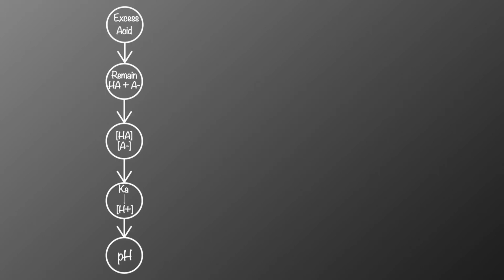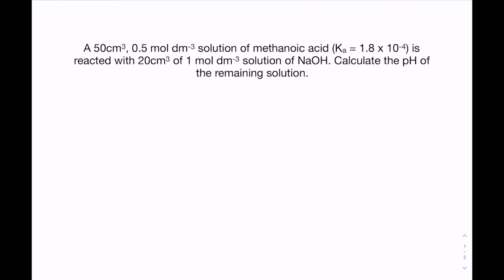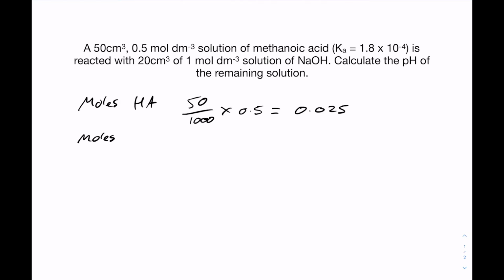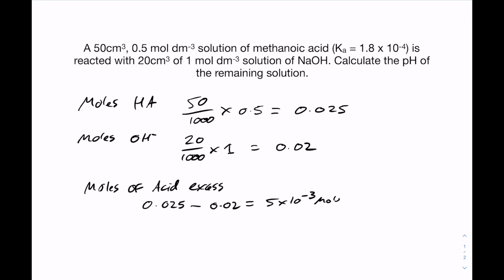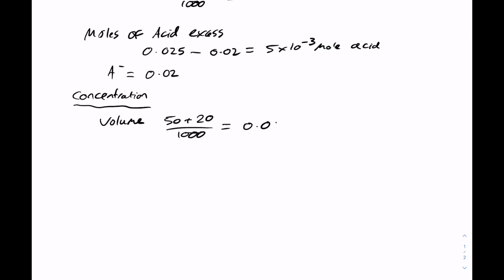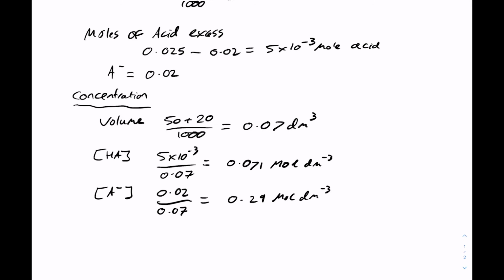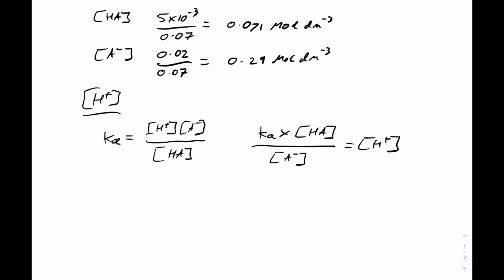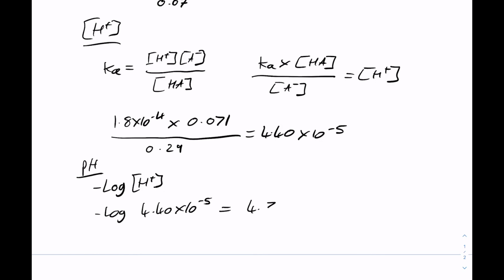Weak Acid + Strong Base with Excess Acid - Question Walk Through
In this question walk through I show you how to calculate the pH of a solution where a weak acid has been added to a strong base, where there is an excess of acid present after the reaction. This is similar to the type of questions seen in the AQA A Level Chemistry course.